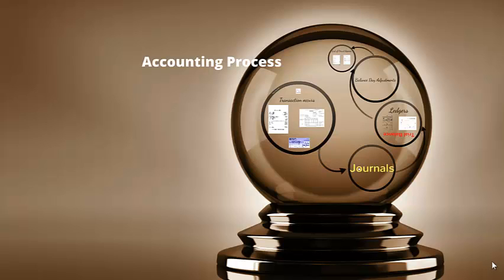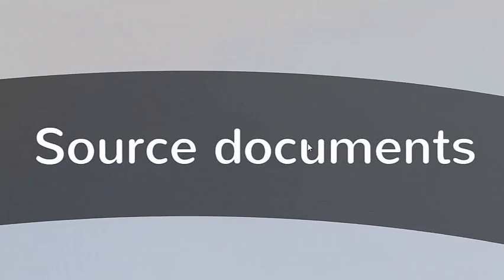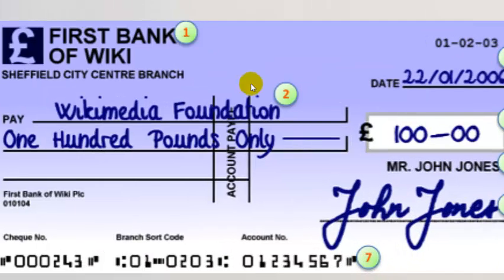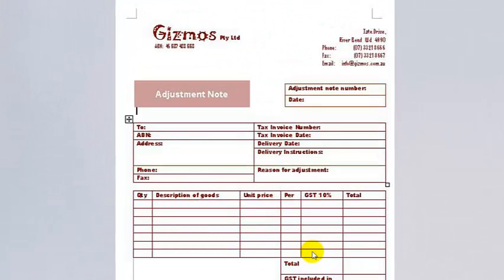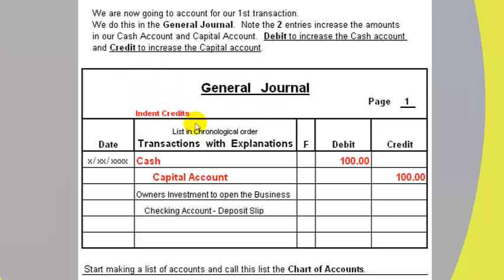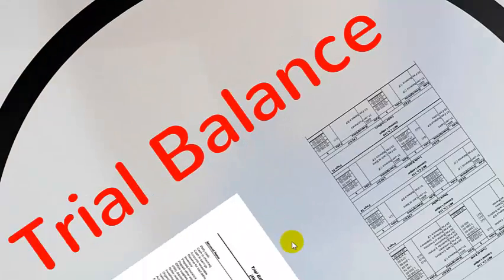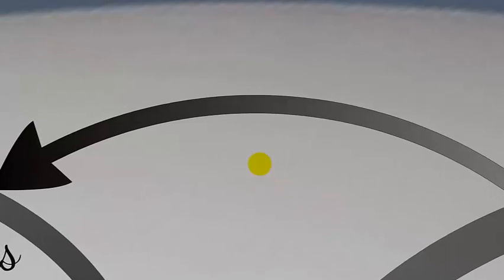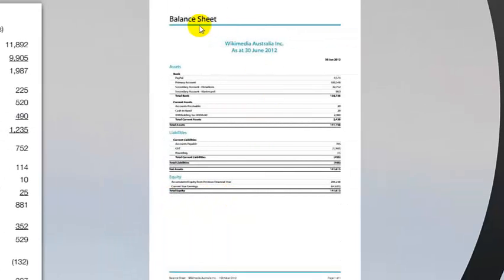Accounting Process Flow Chart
A flowchart depicting the steps involved int he Accounting Process from when a transaction occurs up the end of period reports.